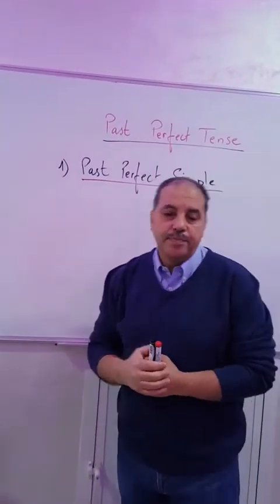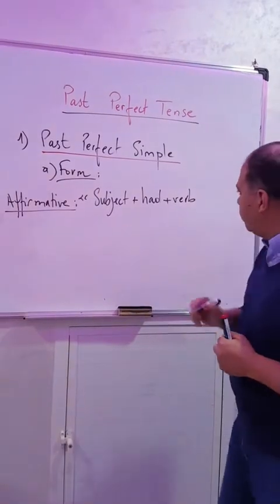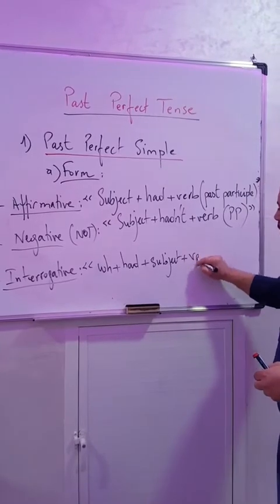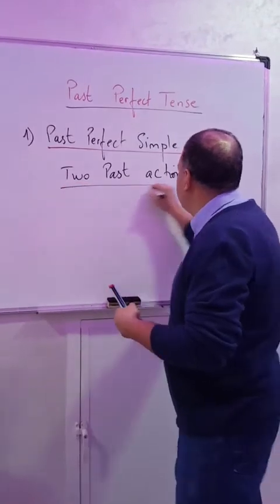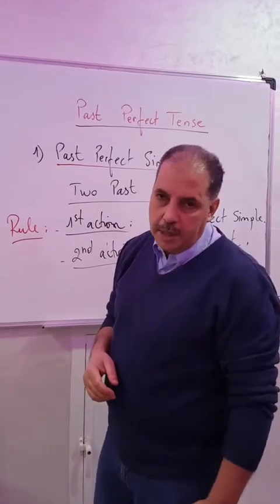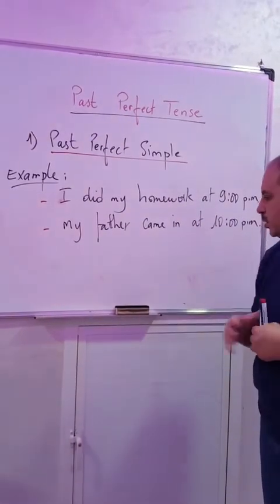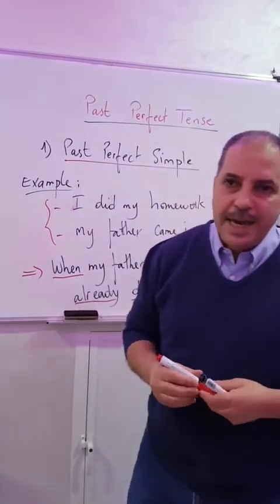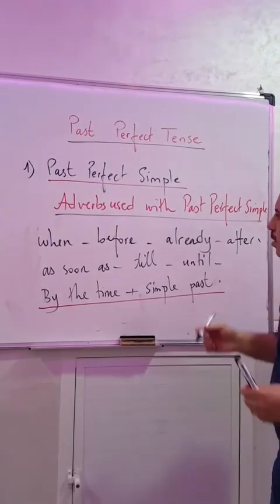the past perfect simple دروس الانجليزية الثانية باكالوريا